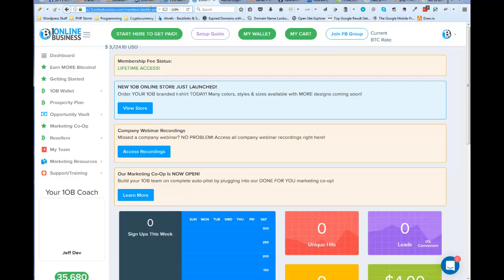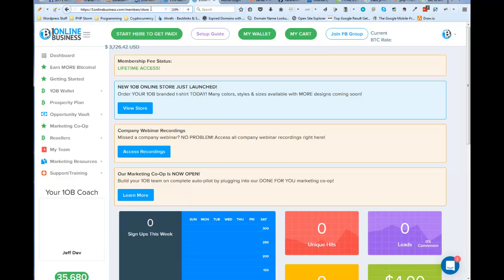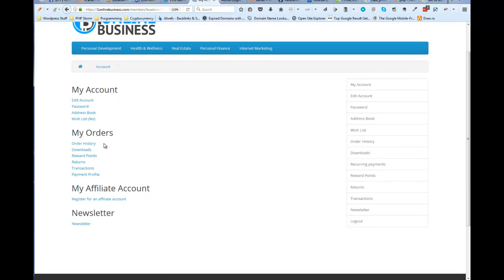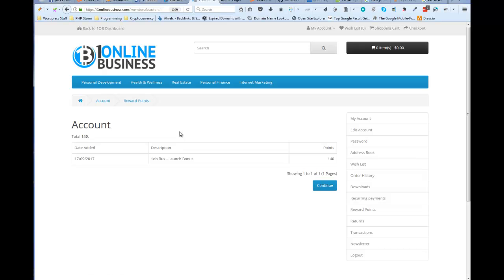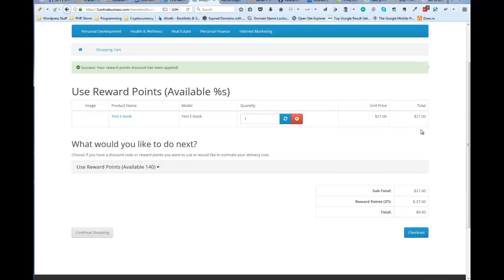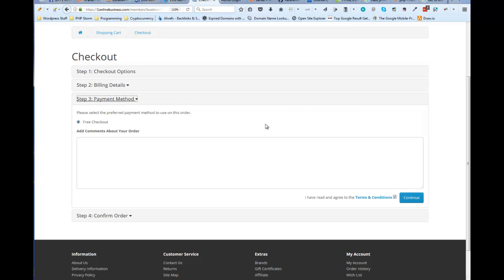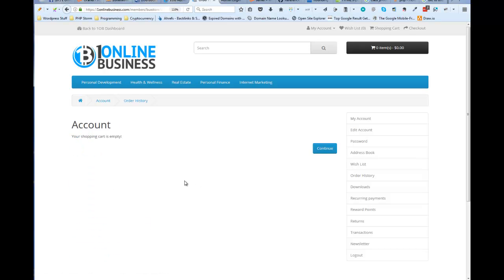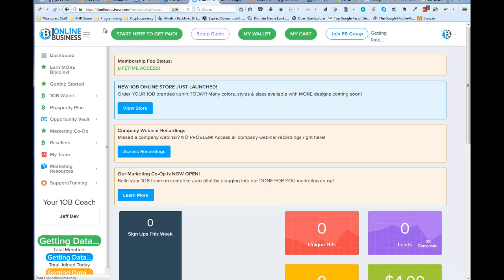bux store demo